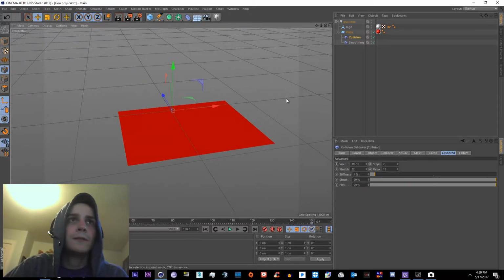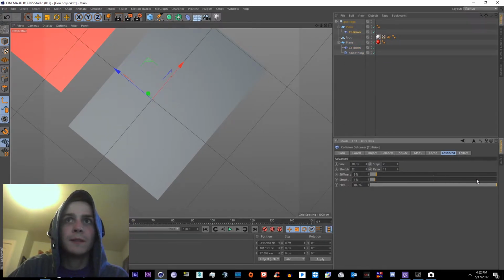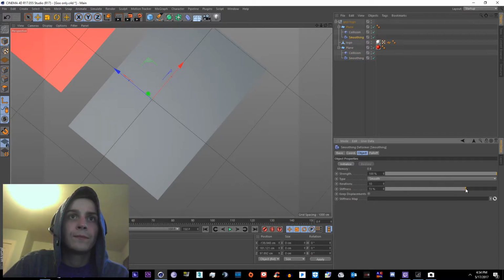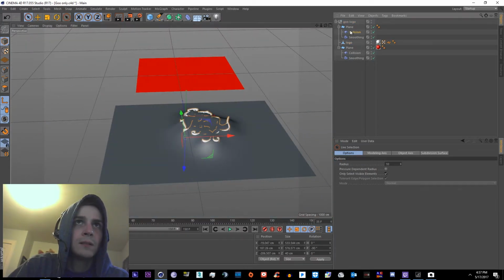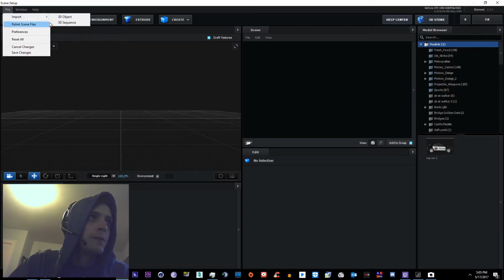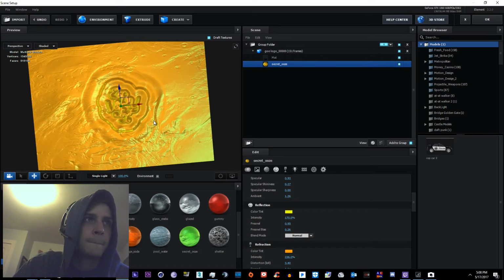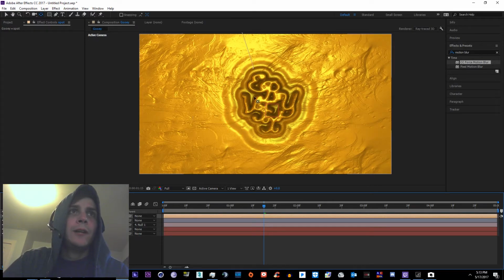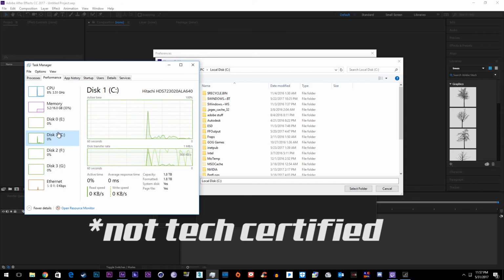Goo Logo Animation Tutorial for Element 3D